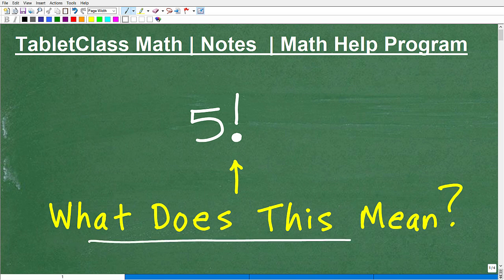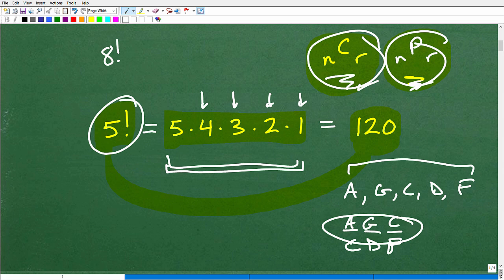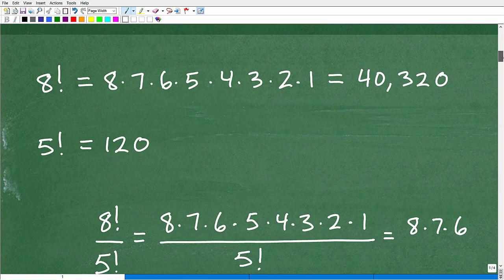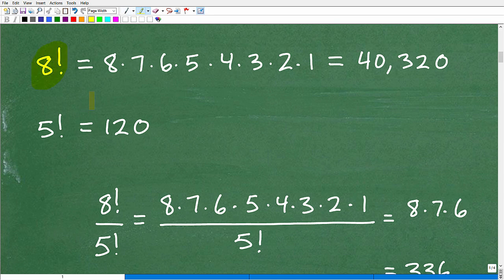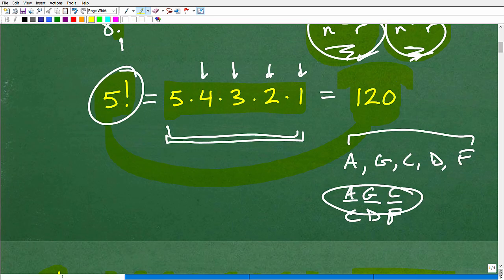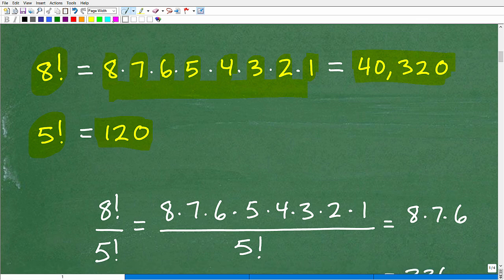What is this Math Symbol?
Math help with factorial.  For more math help to include math lessons, practice problems and math tutorials check out my full math help program